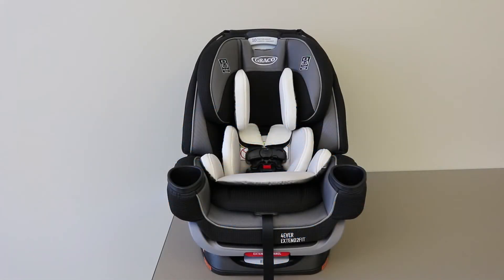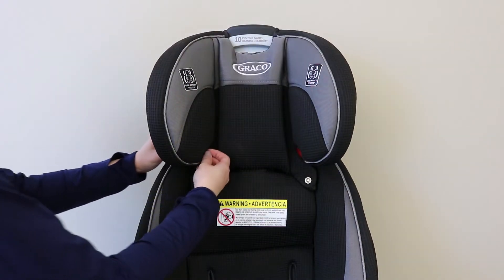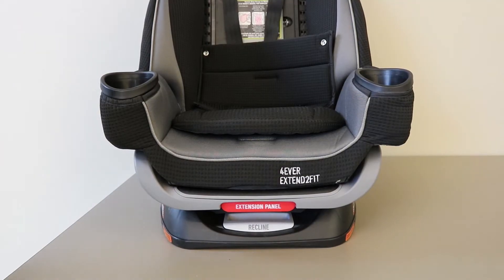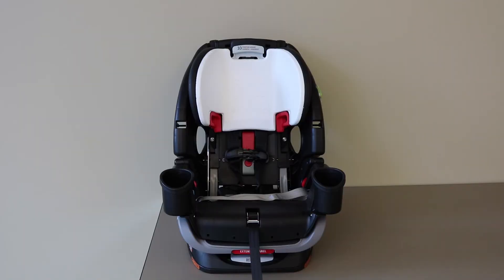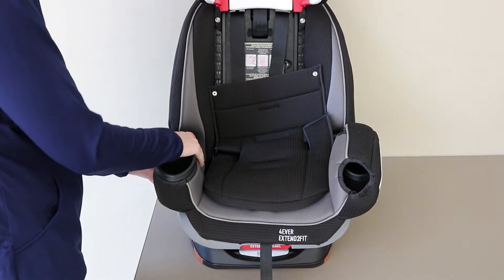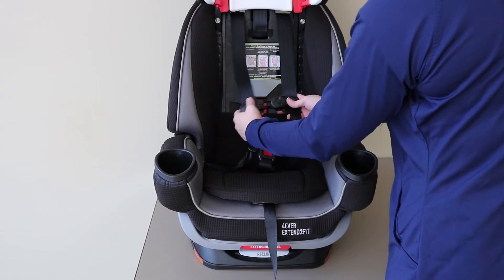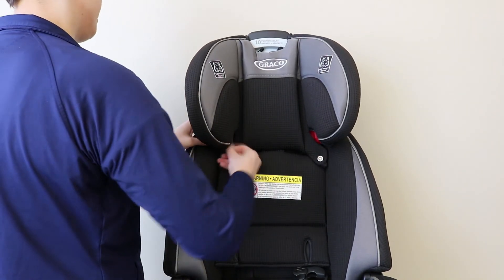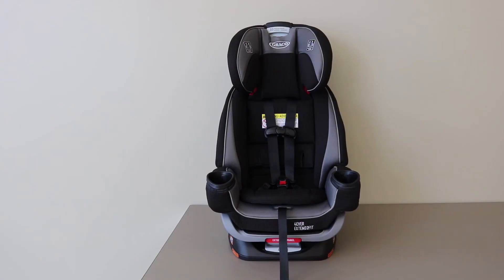Graco® 4Ever® Extend2Fit®- How to Remove and Replace the Car Seat Cover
Content only applies to the U.S.